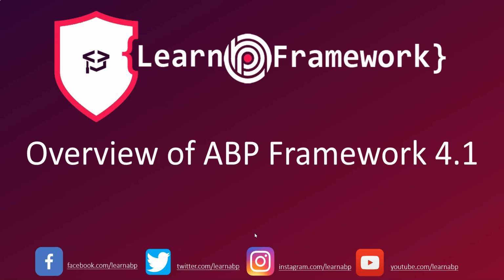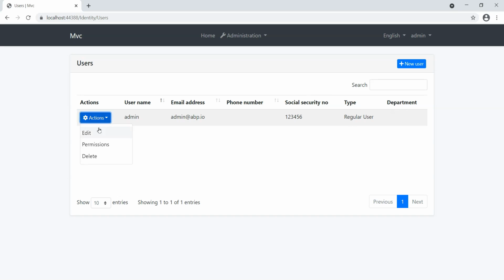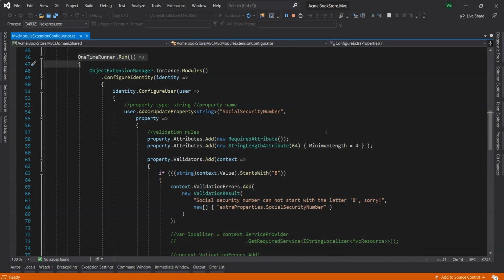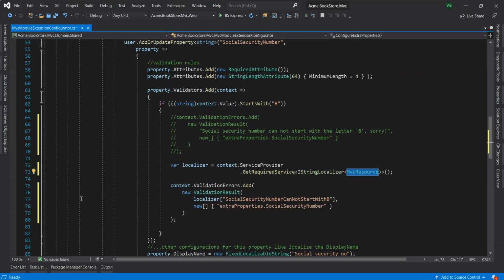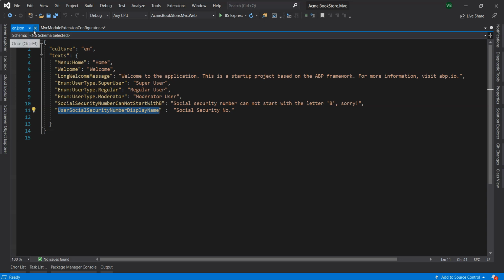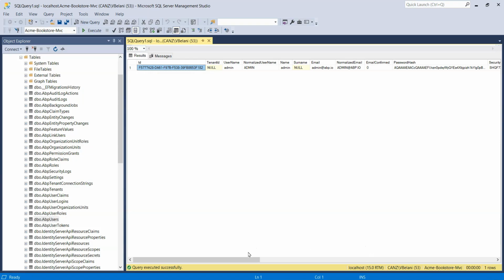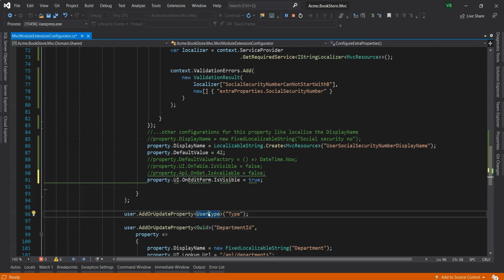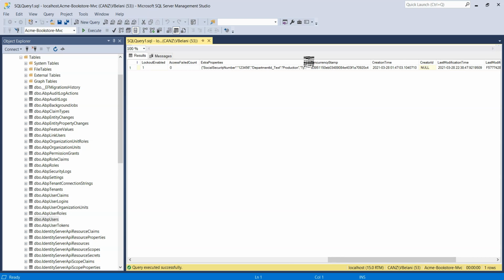Overview of ABP Framework 4 1 - Part 1 - Module Entity Extensions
In this Quick Win we explore the major feature "Module Entity Extentions" released in ABP Framework 4.1 on January 6th 2020